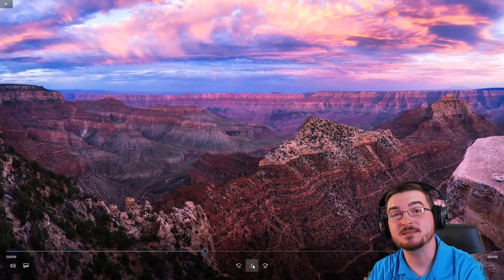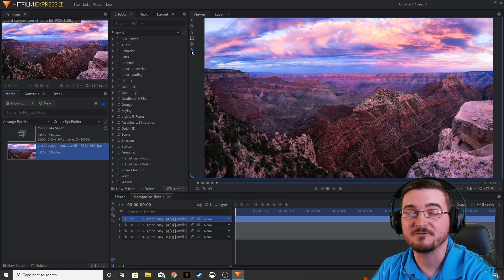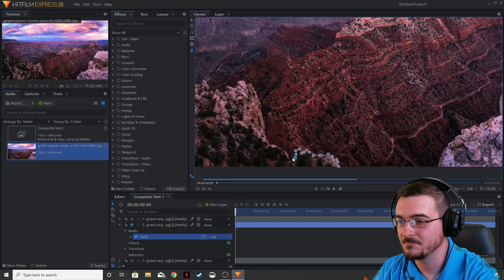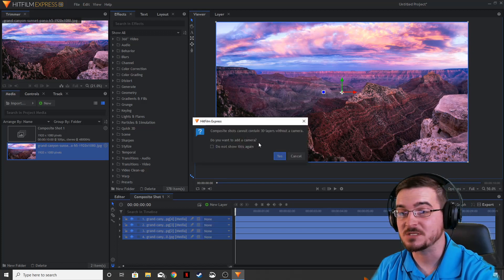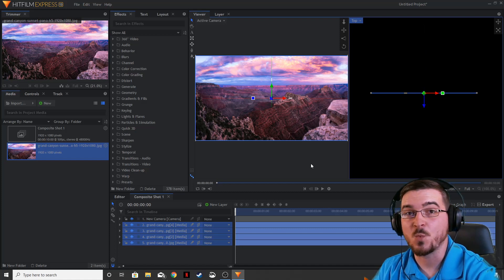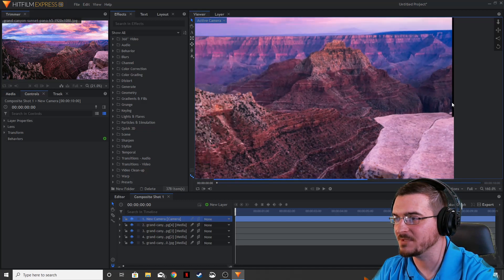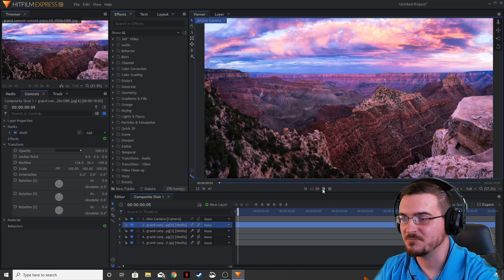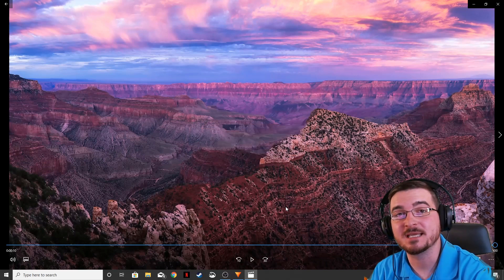Hitfilm Express How to create the Mutliplane Camera Effect!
This week Gorhamian shows you how to create depth in an image using Hitfilm Express!